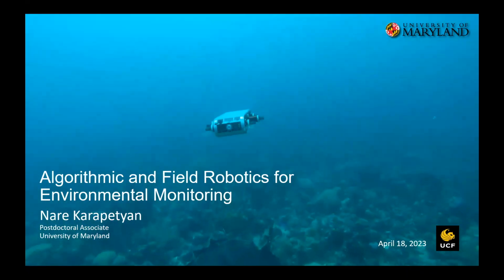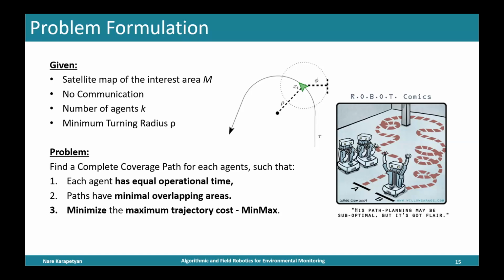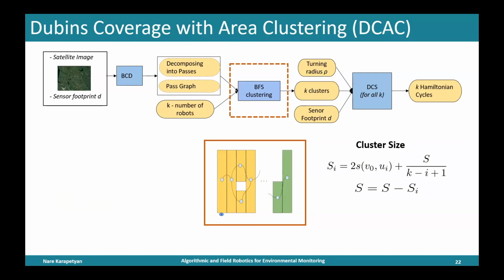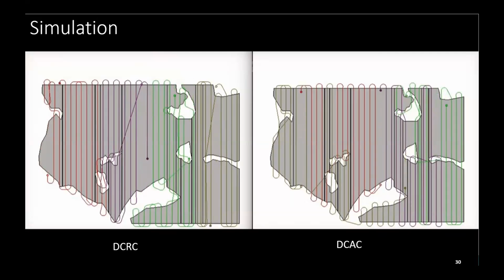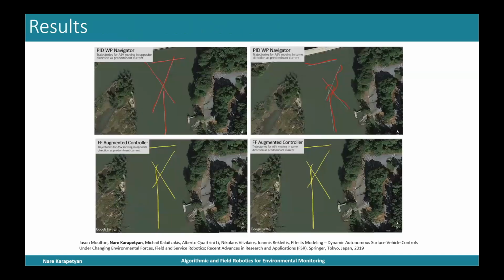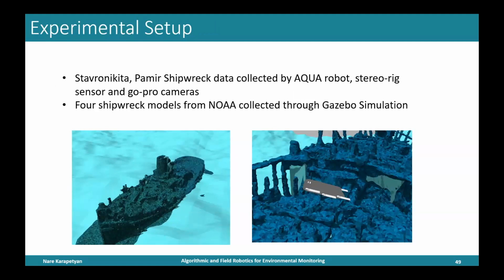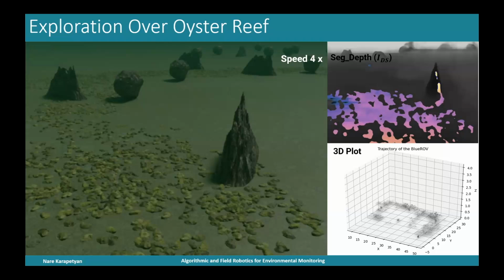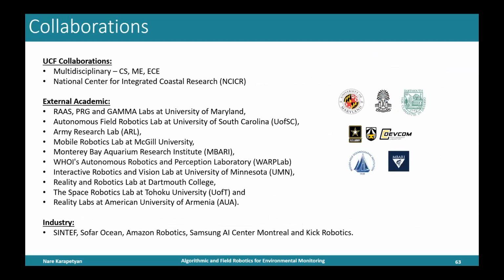"Algorithmic and Field Robotics" by Dr. Nare Karapetyan, University of Maryland